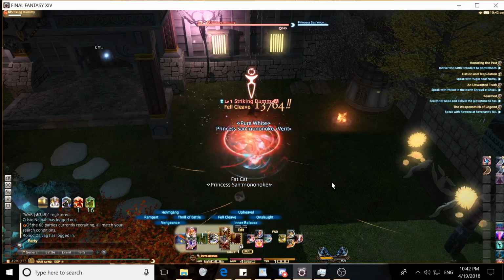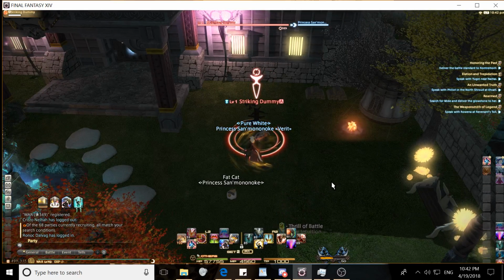Warrior beginner rotation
Of course, all warrior rotations are going to vary, and if there is a way that people can see how to make it better, by all means in the comment section below, explain.  But do NOT bash each other for having a different view than yours.  This is just a visual view of how warrior works to a point.  It's more of a starting guide for those who are curious.  The rest comes later the more you practice it and bend it to your own play style, or adjustments to mechanics.